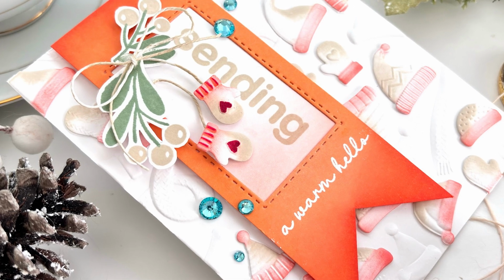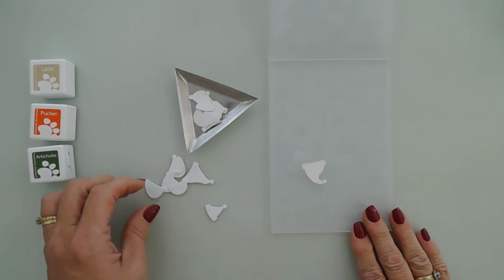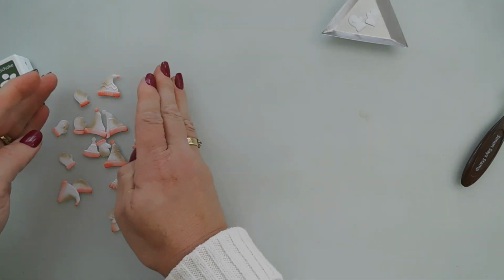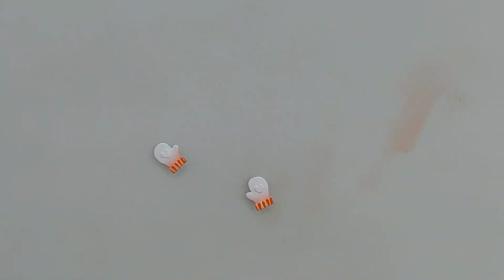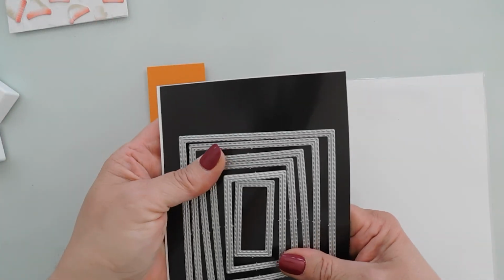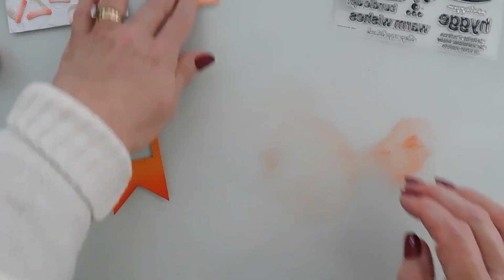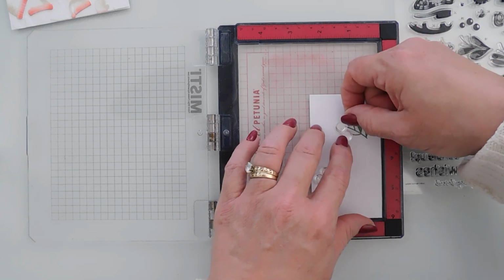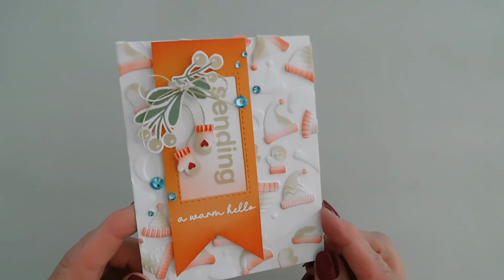Embossed and Cut Background | Warmest Wishes Card | Simon Says Stamp December 2024 Card Kit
I’m super excited about my latest card made with the Simon Says Stamp December Card Kit - Warmest Wishes. It’s all about fun textures and bright layers using cool stamps, dies, and inks.

• **Simon Says Stamp Card Kit of the Month December 2024 Card Kit Warmest Wishes

• Simon Says Clear Stamps and Dies Warmest Wishes BUNDLE

• Simon Says Stamp Pawsitively Dazzling Gems - I used SURF